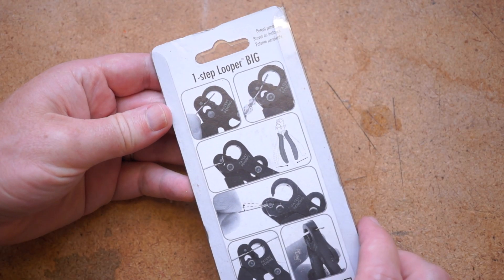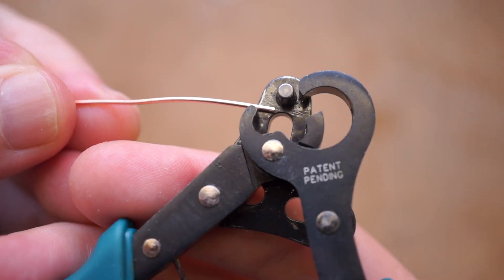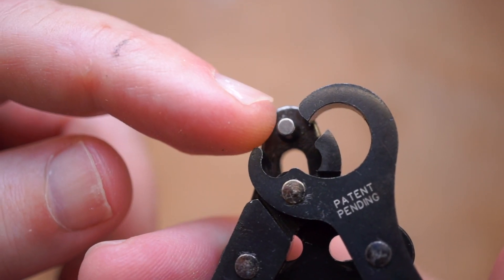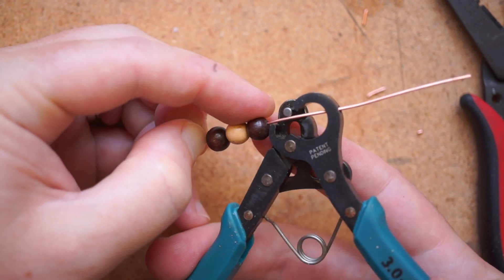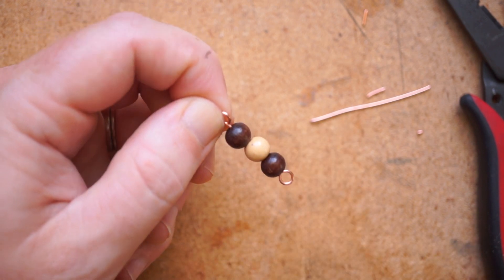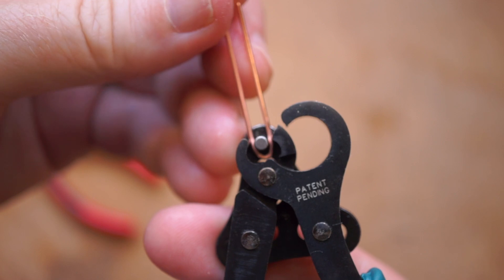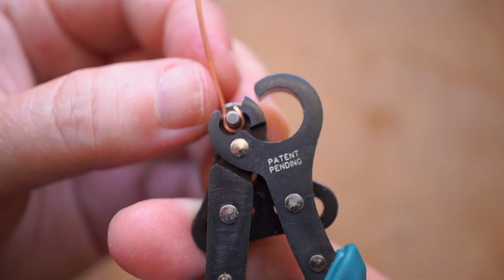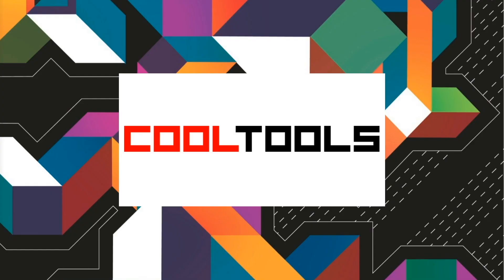Easiest Pliers for Looping Wire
Tool:
Beadsmith 1-Step Looper Pliers, 3mm

Also shown:
KNIPEX - Long Nose Pliers, Round Tips

Transcript:

Hey, I’m Donald Bell for Cool Tools and today we’re looking at 1-step loop pliers. If you’re interested, you can find a link to them down in the description.

Sometimes, you gotta love a tool that just does one thing really well.

These 1-step loop pliers are primarily used in jewelry making. It’s not a hobby of mine, but I still think these are useful general crafting tool to have handy.

Here’s what they do. You run a wire through here. Give it a squeeze. And you have a perfectly sized loop.

In this case, it’s a loop that measures exactly 3mm in its inner diameter, which is defined by the size of this pin here. That’s the size I ordered these in, but you can get smaller sizes too, down to 1.5mm.

Now, here’s the really clever part. You’ve made your loop on one end of your wire, you thread some stuff on it…

...now you can poke the end with the excess wire all the way through using the hole in the jaw here.

Give it a squeeze. And not only do you get another perfect loop right up to where you want it, but it trims off the excess wire in the process. That’s a cool trick.

It’s intended for 26-18 gauge brass or copper wire. Some reviewers say it works fine on stainless steel wire.

Some people swear by these for creating fishing lures. There’s a trick you can do to bypass the cutter by pre-bending the wire and placing it while it’s halfway open.

This gives you a kind of hairpin hook, that could be useful for other applications, or twisted up for a more secure connection.

But that’s all there is to it. If you work with solid wire at all or jewelry, maybe freeform circuit design, or automata, this could come in real handy, save you some strain, and deliver very consistently sized loops.

Again, you can find a link to it down in the description, and you can see thousands of reader recommended tools like these at cool-tools.org.

You can find thousands of reader recommended tools like these